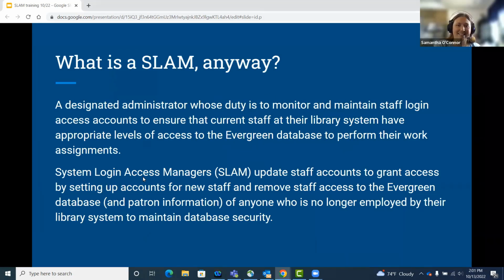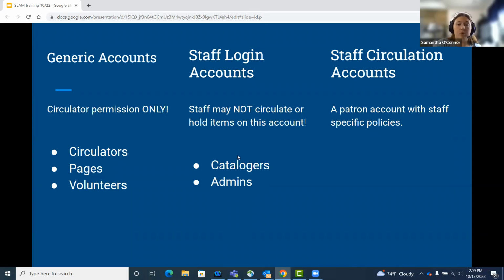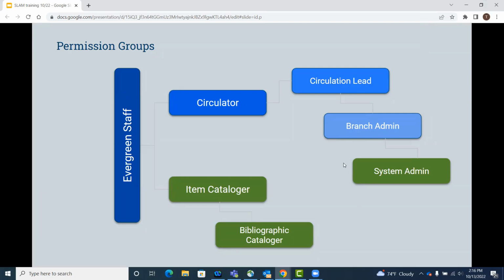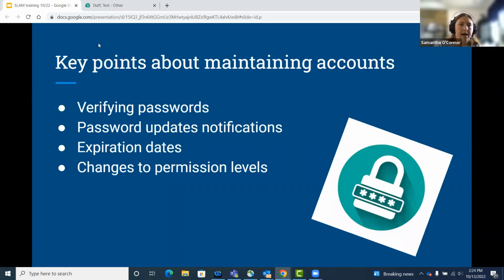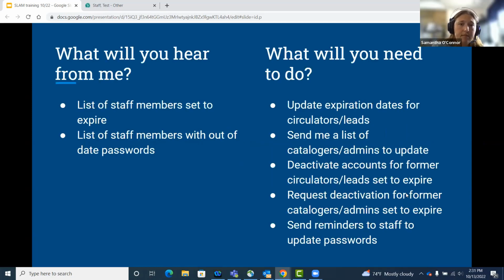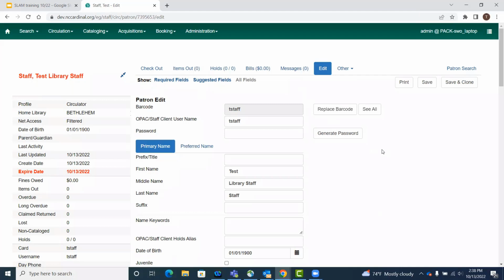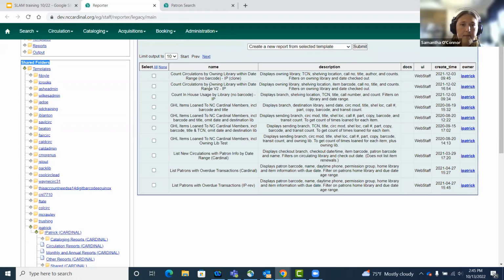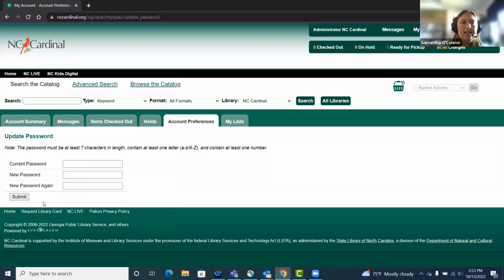SLAM Training October 2022